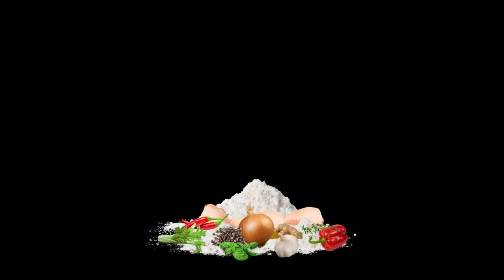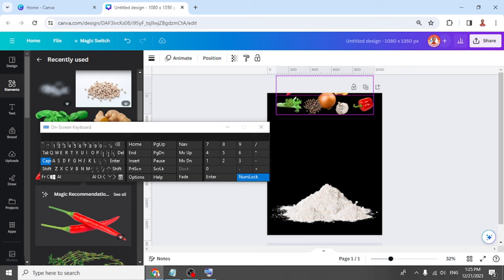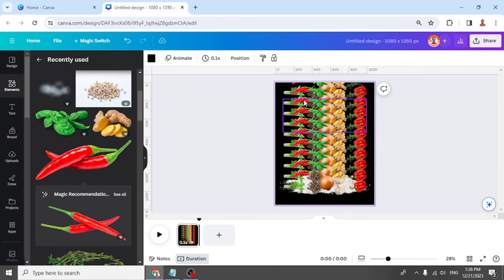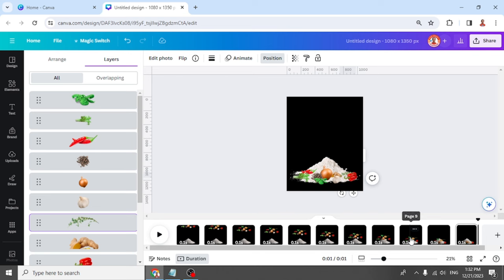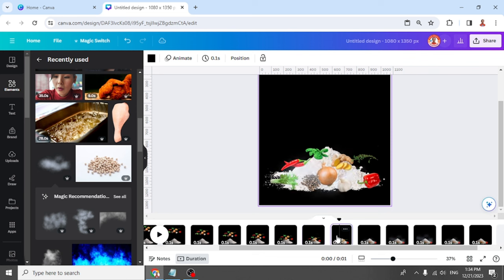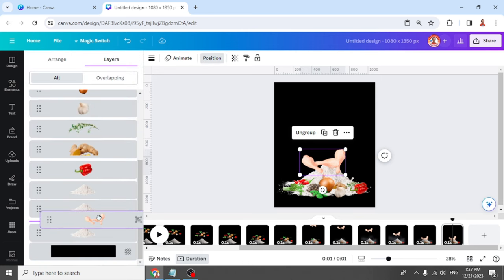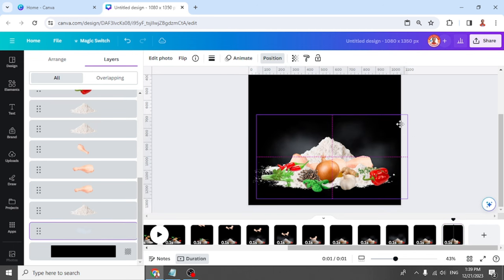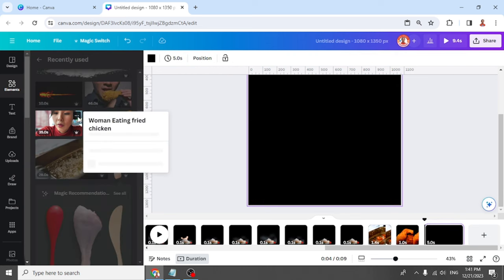Motion Graphics Tutorial | Fried Chicken Animation Video in Canva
In this Canva motion graphics tutorial video you will learn how to make simple fried chicken animation advertising video in Canva

Welcome to Canva Art Design with Reno Nadiandy, a Canvassador since January 2023, a YouTube channel that provides Text Effect and Photo Manipulation tutorials for Graphic designers and graphic design enthusiast.

In today's Canva tutorial video i will share you my 3rd lesson of Motion Graphic: Making food animation of fried chicken.

This is a complex lesson, you will completely learn the 3 chapters that combine stop motion, video editing and simple kinetic typography.

00:00 introduction of motion graphic lesson 3
00:12 chapter 1: the stop motion of fried chicken production
08:57 chapter 2: video editing for the gimmick
11:45 chapter 3: simple kinetic typography for the brand name
14:28 the result